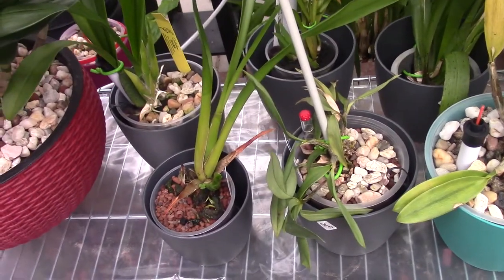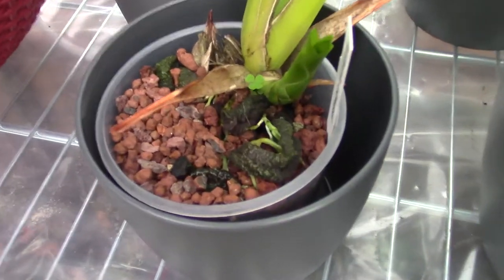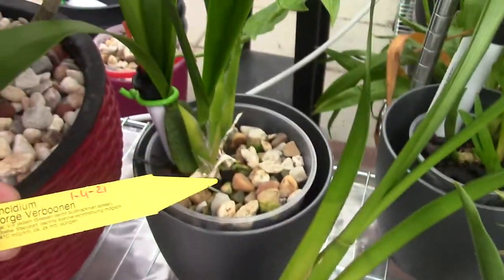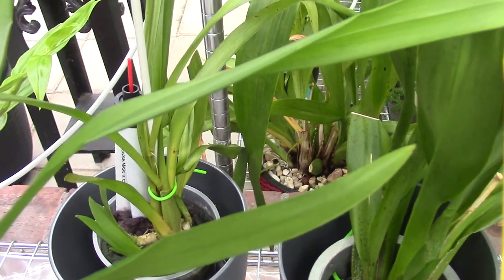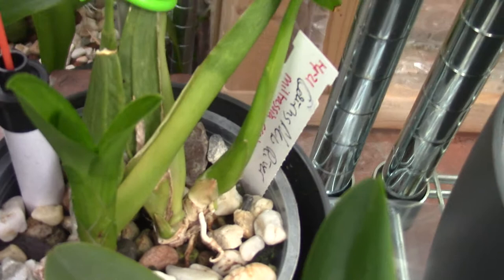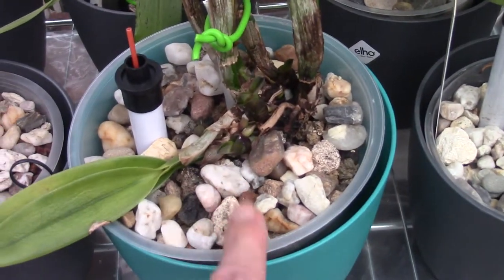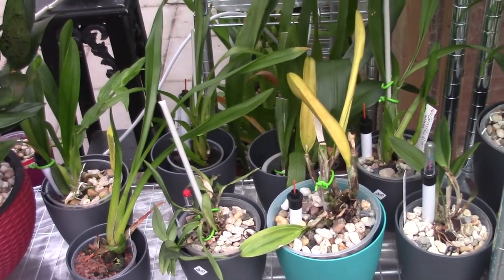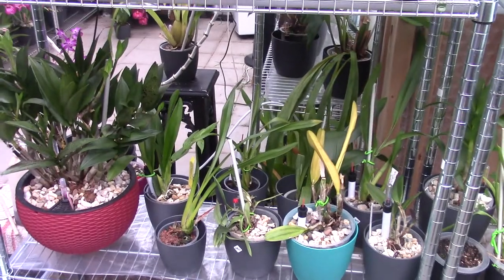Fusarium update 2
Today an update on the infected fusarium orchids!